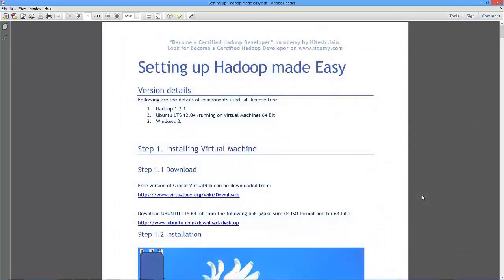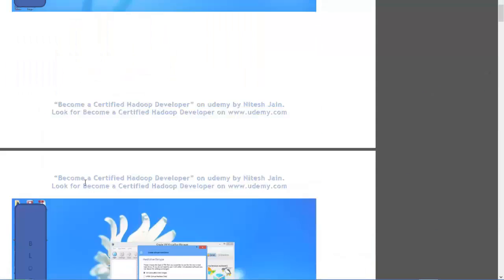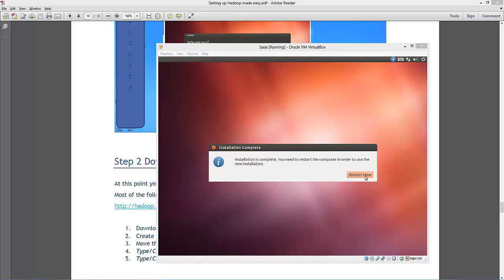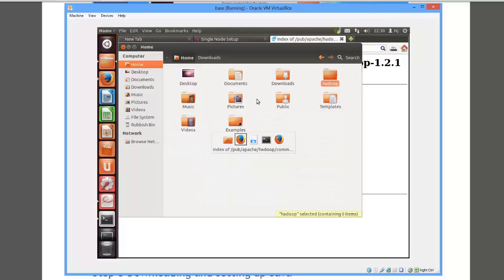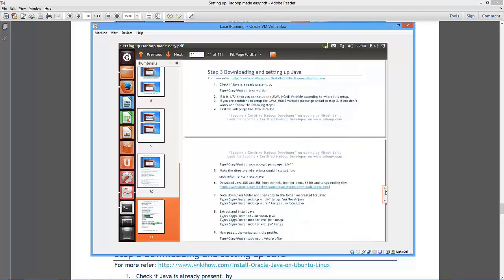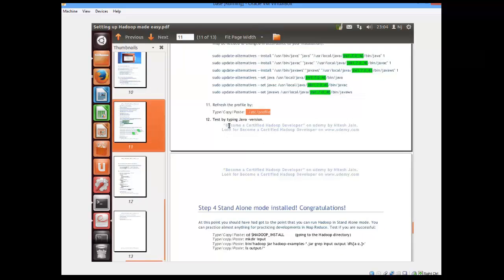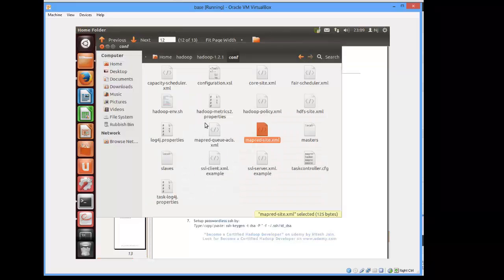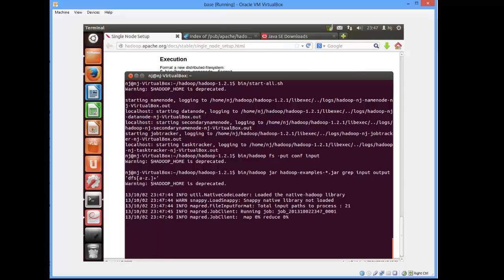Easiest way to install / setup hadoop | Hadoop tutorial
This hadoop tutorial shows how to install / setup Hadoop on Ubuntu with ubuntu running on Virtual Machine on Windows in an easy way. The same concept can be applied on Mac (Macintosh) Apple OS.This installation works for hadoop 1.2.x and not for hadoop 2.x.